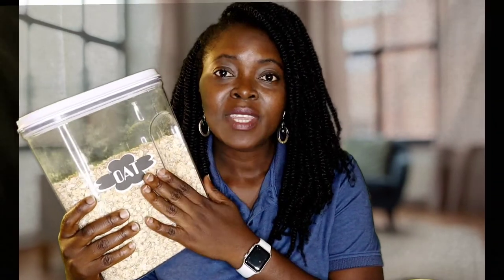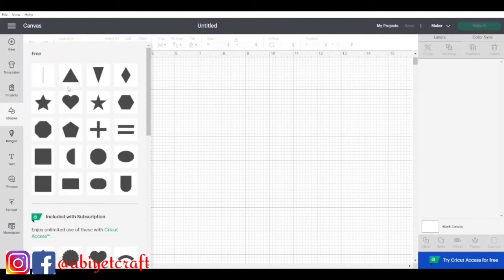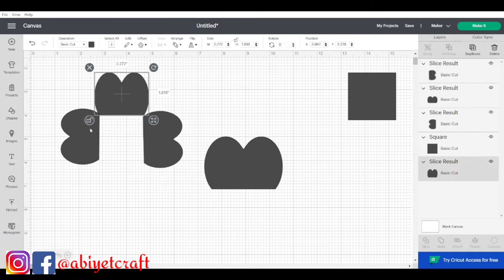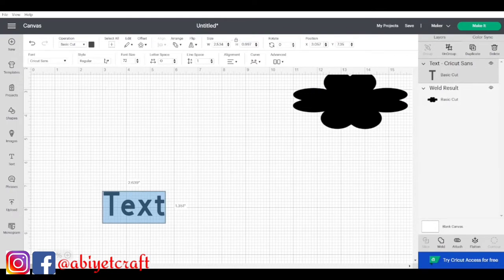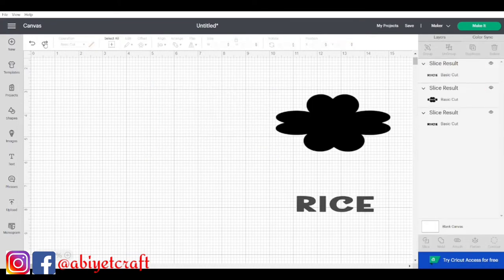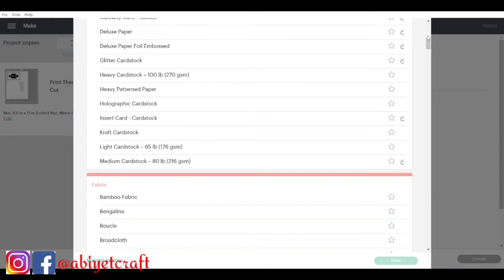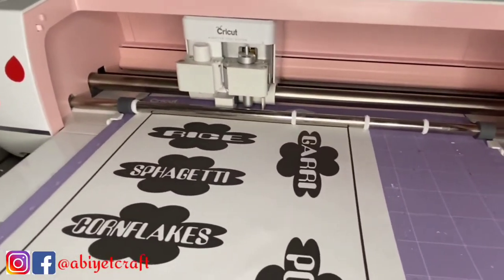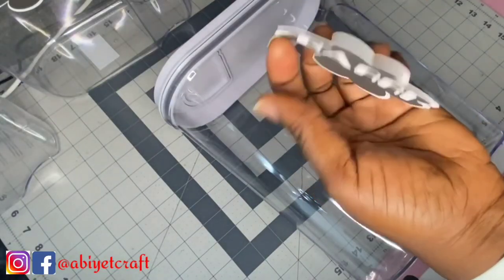HOW TO MAKE LABELS WITH THE CRICUT | How to do print then cut labels with sticker paper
How to make labels using print then cut with  a cricut machine

SUPPLIES TO GET YOU STARTED

other types of cricut, you may want to check out

Hello! Hobby buddy!

My name is Abiola, a mom of three handsome boys living with my family in the USA.
You will get to know all things you can cut and craft with die cutting machine, either for personal use or as a gift.

I hope you will enjoy and find all videos on this channel useful. If you do have any questions or confuse about anything or need more information about any of our videos.

Be friends with me and let the conversation continue on Instagram where I post beautiful images of all project you find on this channel.

*Please Note*
If you use any link in any of our videos, a little percentage will be paid to us which is in no additional cost to you. Thank you.